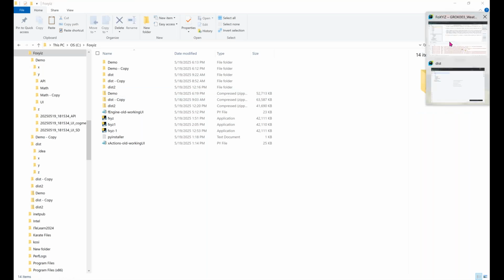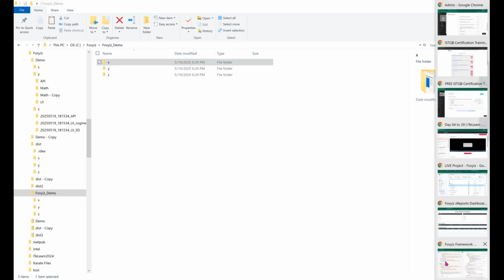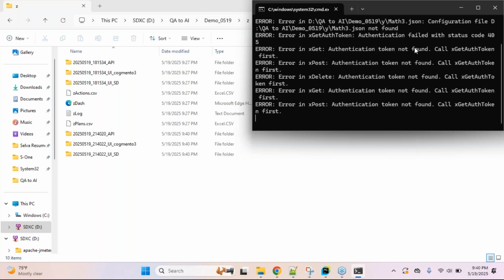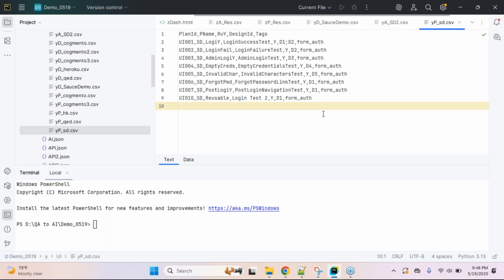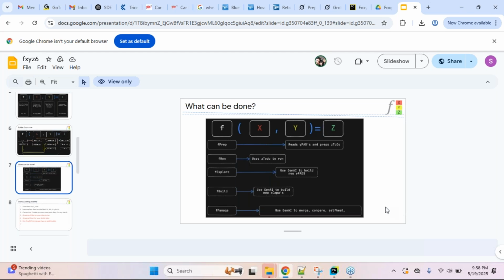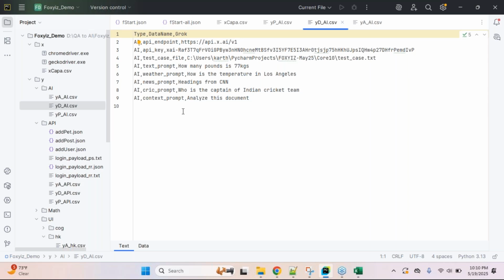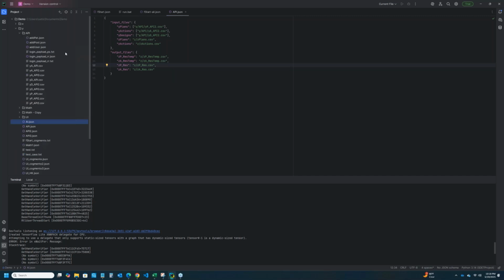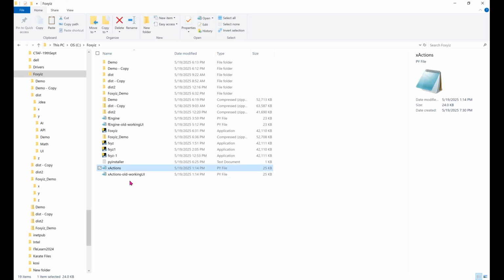Foxyiz QA to AI research project(WIP). E2E Py Agent with AI concepts.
FoXYiZ is an automation framework that runs test plans from CSV and JSON files. It handles UI tasks (e.g., opening browsers, clicking elements, getting text) and math operations (e.g., addition). As of 10:30 AM PDT, May 22, 2025, the framework now logs errors (like timeout issues or float output errors) and moves to the next step without crashing. It creates logs (zLog.txt), CSV files (zA_Res.csv, zP_Res.csv), and HTML dashboards (zDash.html) in the z/ folder for analyzing results. Useful for developers and testers working on automation scripts.

Will do a short demo of the final Foxyiz MVP soon.